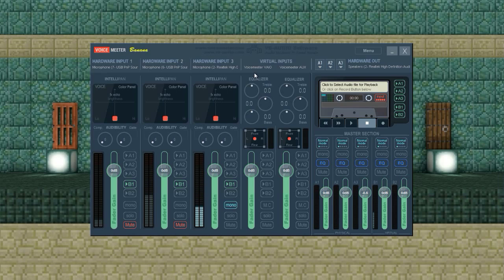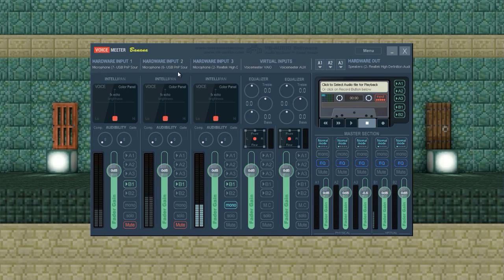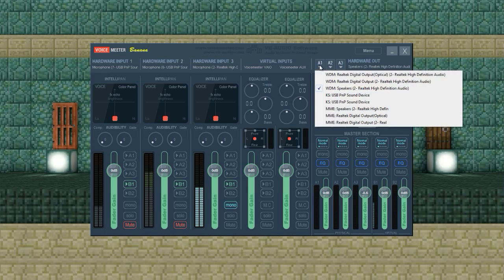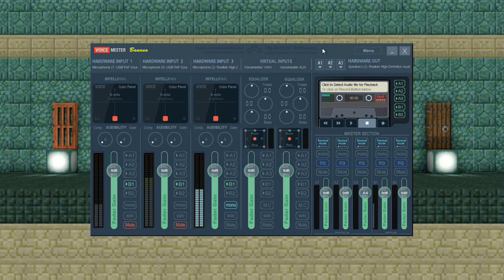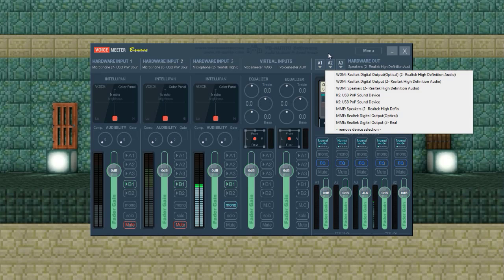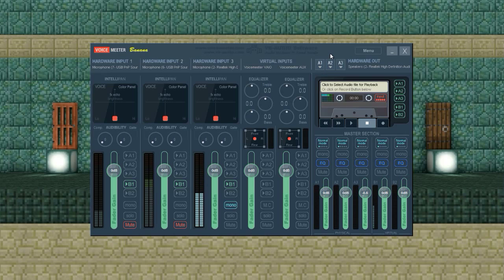I Got a New Mic+Multiple Mics/VOIP in Audacity Tutorial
I got a new mic for $5! The thrift stores in my area are insane.

Skip to the tutorial portion - 4:40